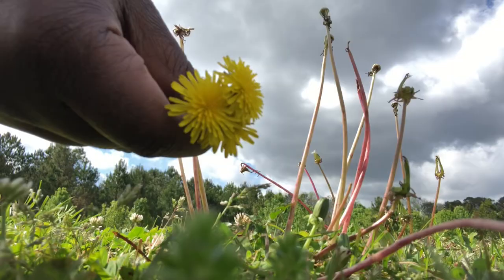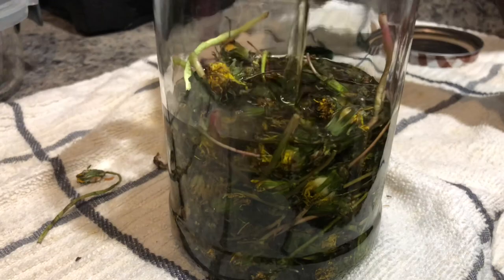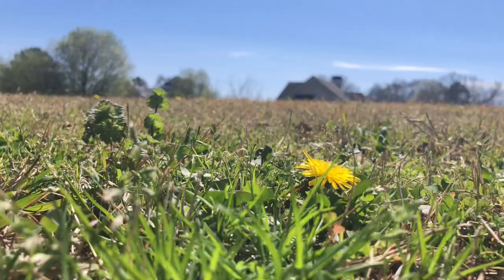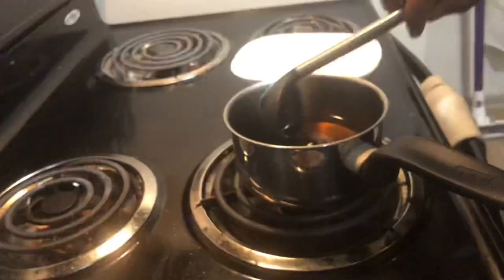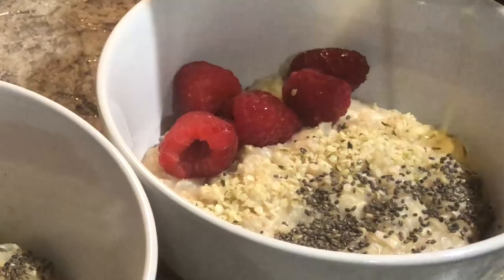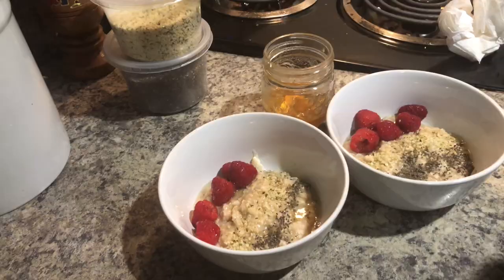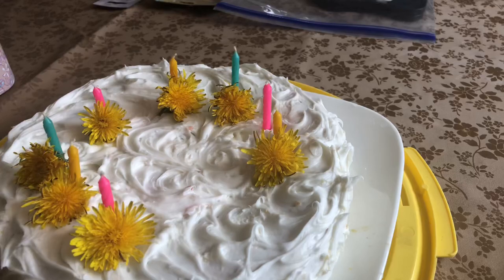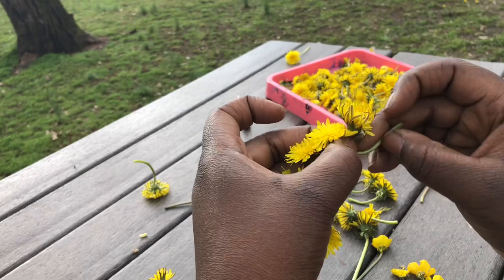How to use Dandelion Flowers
My family and I are avid foragers and outdoor lovers- we love learning about edible and medicinal plants…and there’s so much of them popping up in the spring. Dandelions are beautiful amazing flowers that are usually thought of as weeds but on the contrary are edible & medicinal! They are full of so much nutritional value that it may shock you lol.

In this video I show you 5 ways I use dandelions in only 5 minutes! These recipes are soothing and/or delicious!